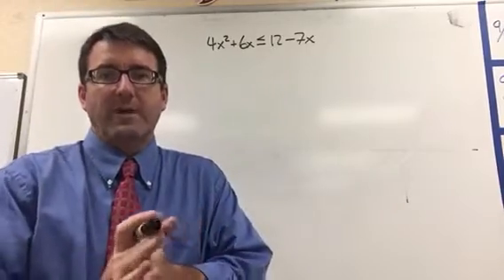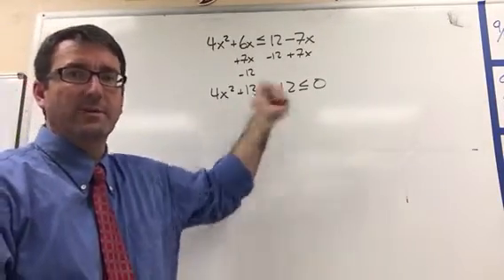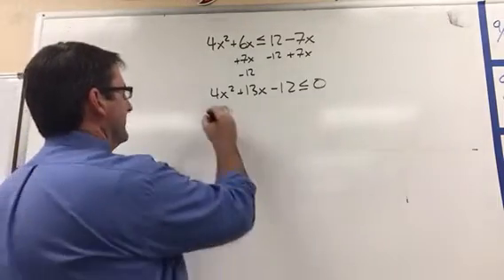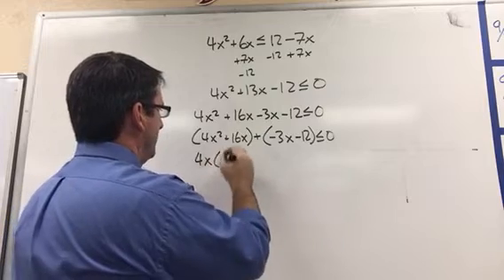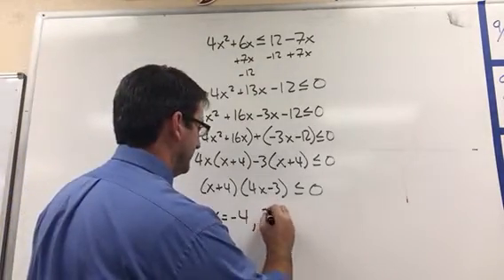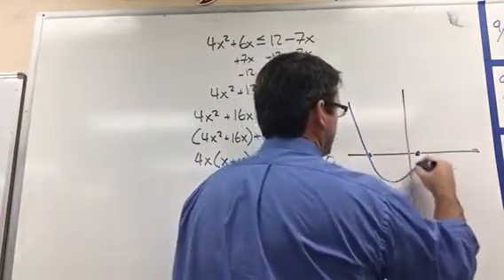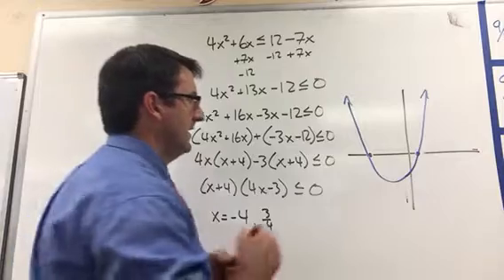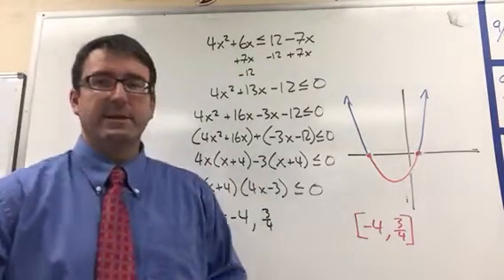Precalculus Chapter 2 Practice Exam Problem 5